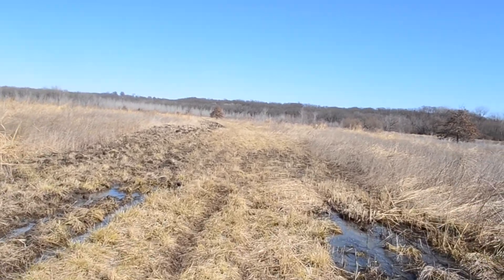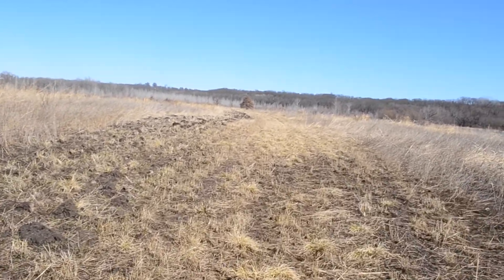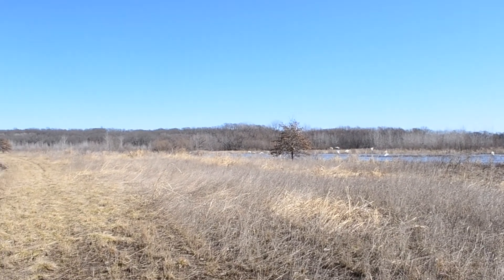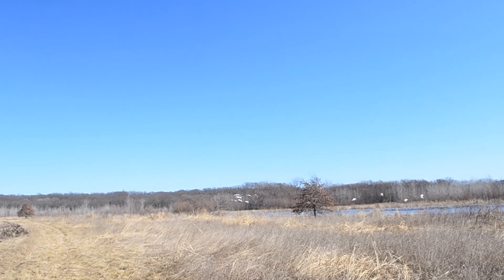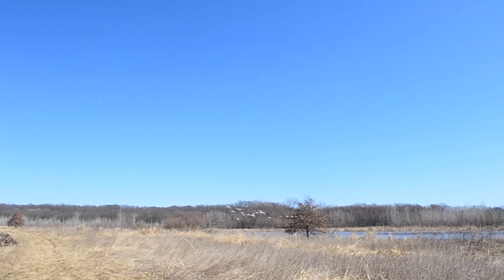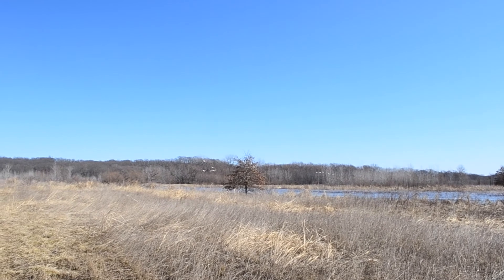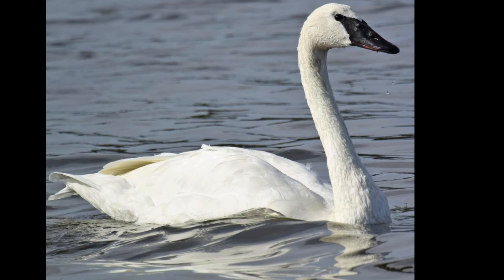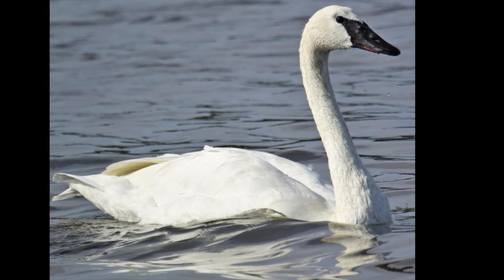Wildlife Encounter and James A Reed Memorial Wildlife Area (Marshall and Lee's Summit, MO)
This video is about one of the many great conservation areas in Missouri: James A. Reed Memorial Wildlife Area Area. Also, this video contains a wildlife encounter with Trumpter Swans that I experienced in late February. I read all of your comments!